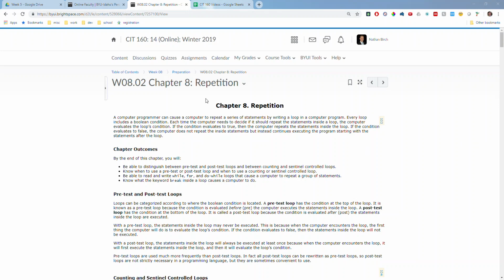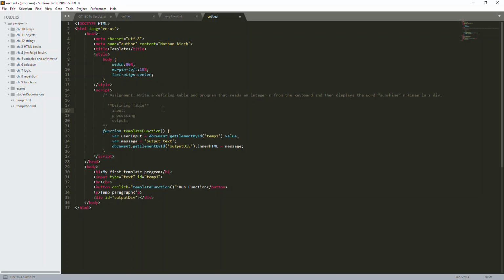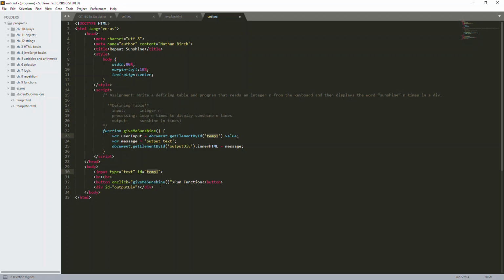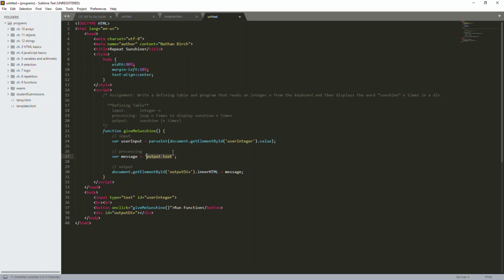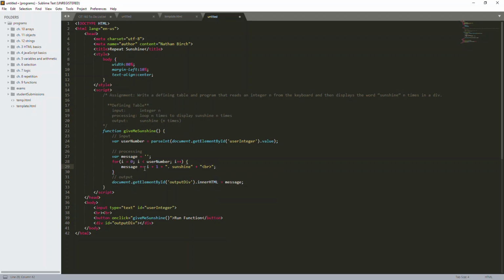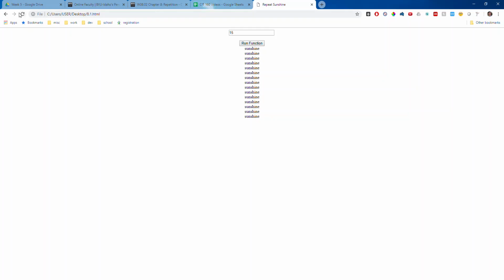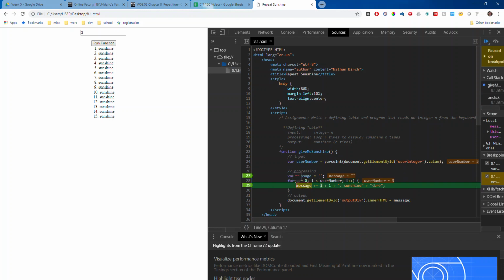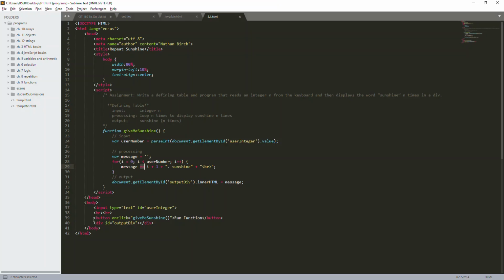CIT 160 - Week 8 Programming Exercise (K)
Week 8 Programming Exercise